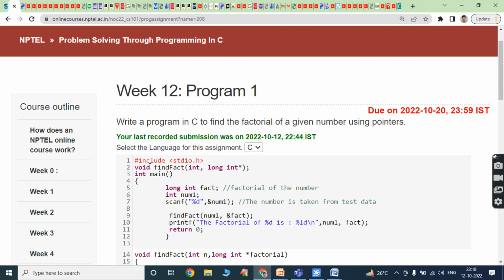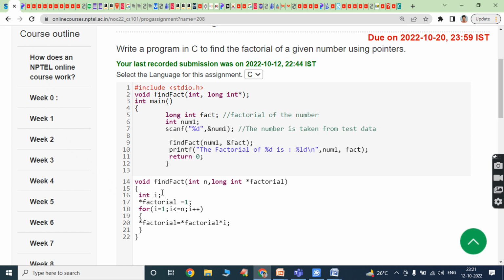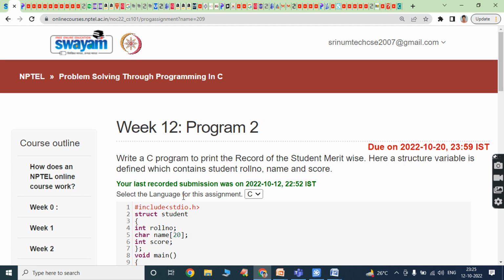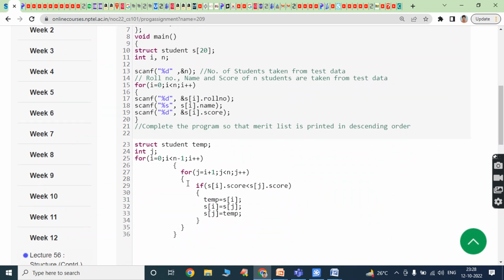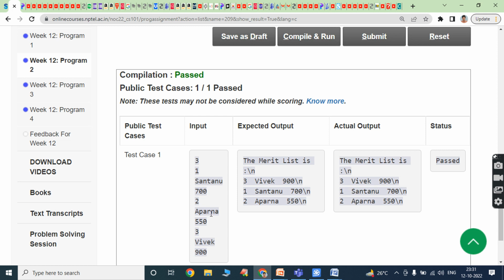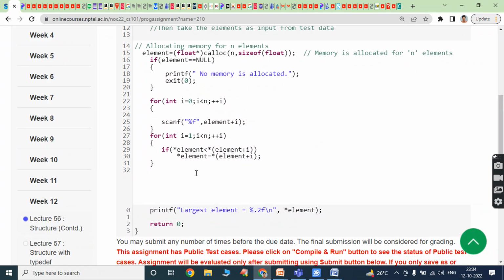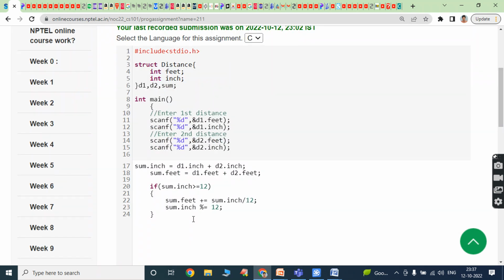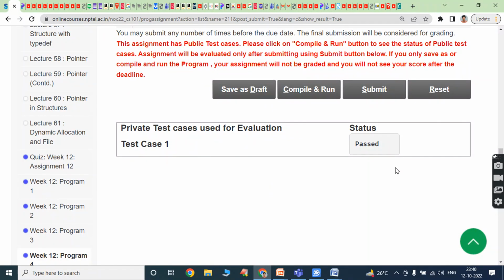NPTEL Problem Solving Through Programming In C Week 12 Programming Assignment Answers 2022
NPTEL Problem Solving Through Programming In C
Problem Solving Through Programming In C Week 12 Programming Assignment  Answers
NPTEL Swayam Problem Solving Through Programming In C
Problem Solving Through Programming In C Week 12  Assignment answers
NPTEL Swayam
NPTEL